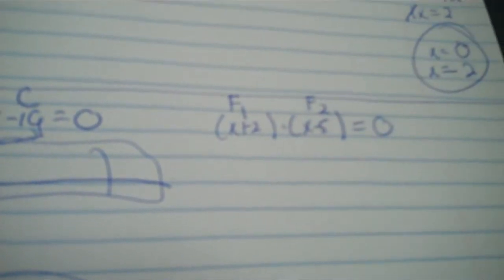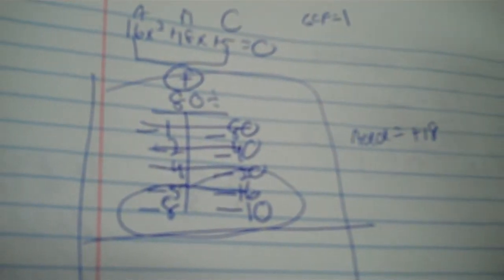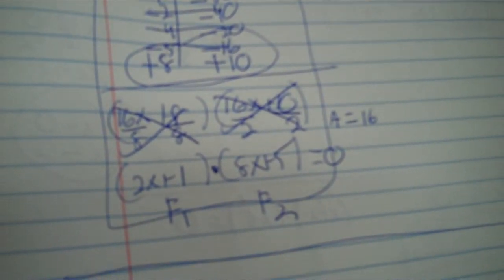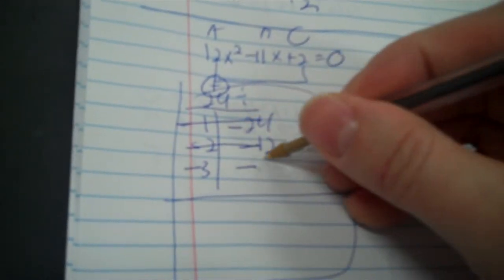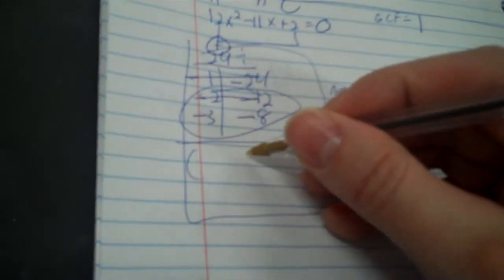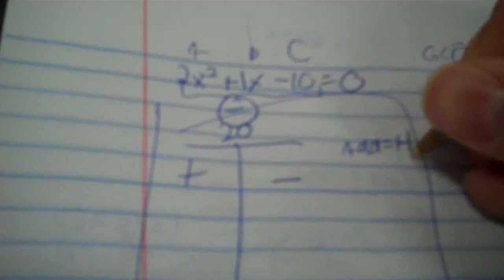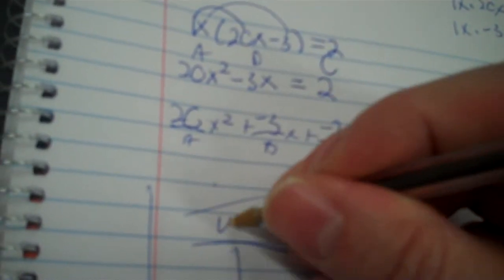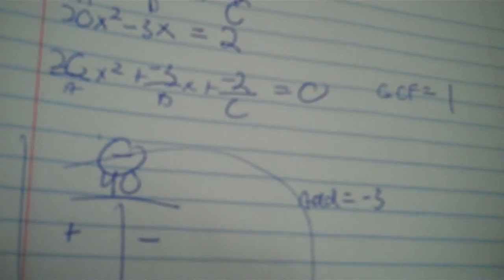Algebra 1 Week 2 Assignment #2